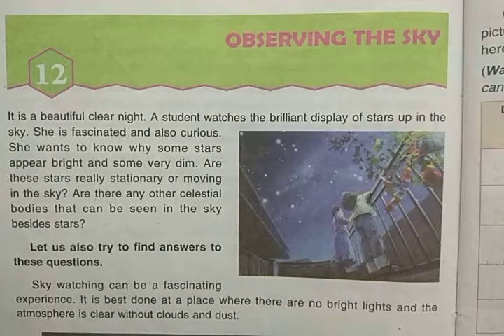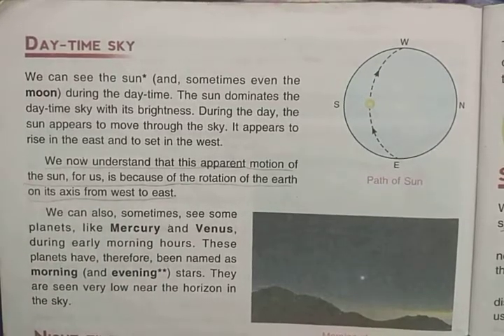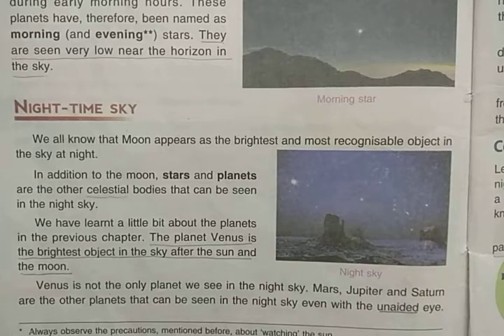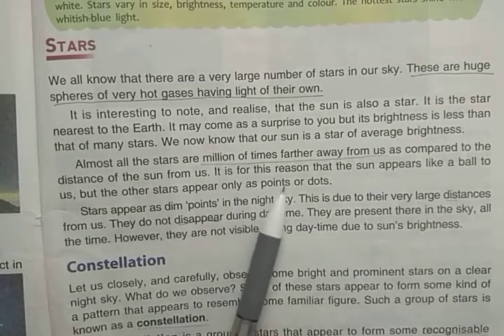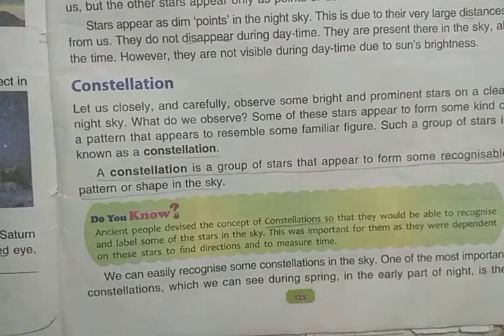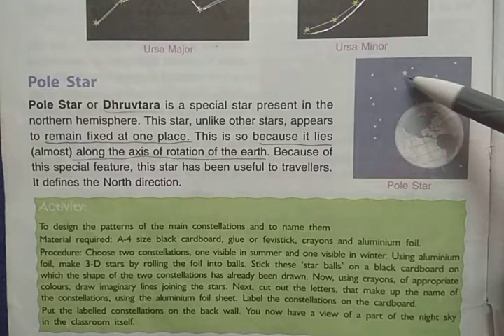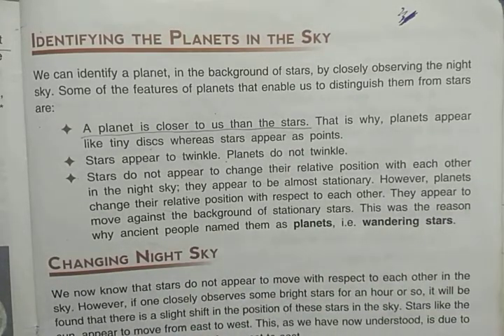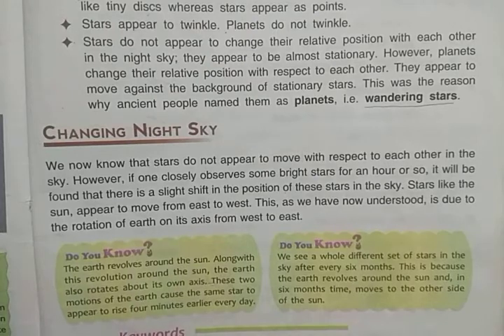DAV Nahan Class-V Science Revision Ch-12, Part-1